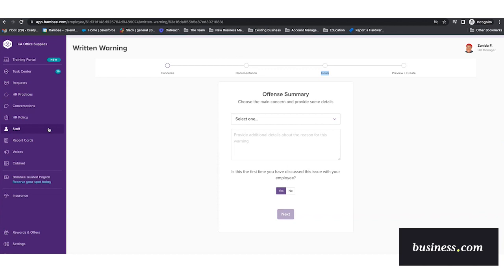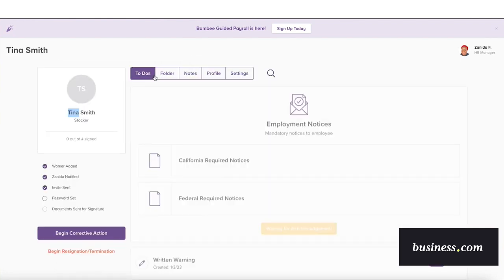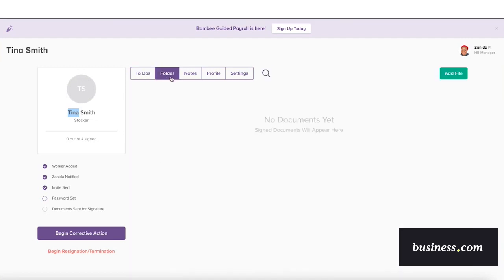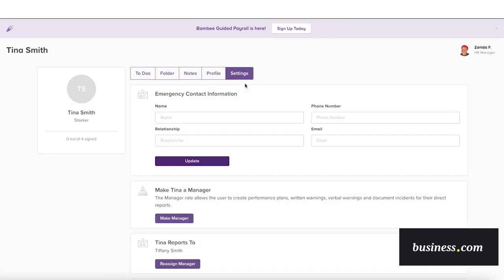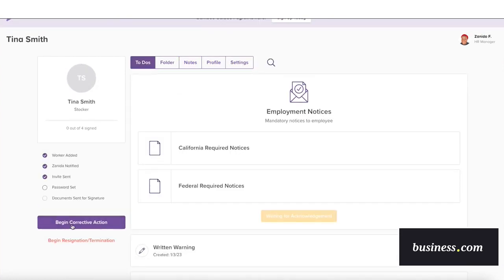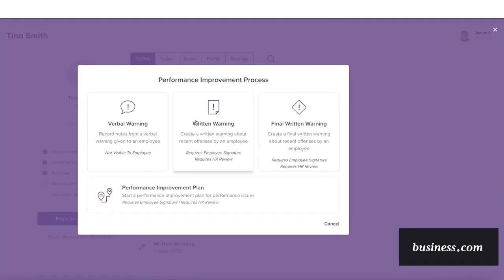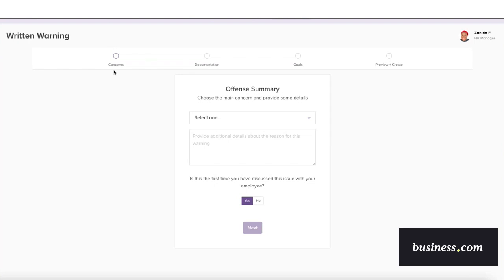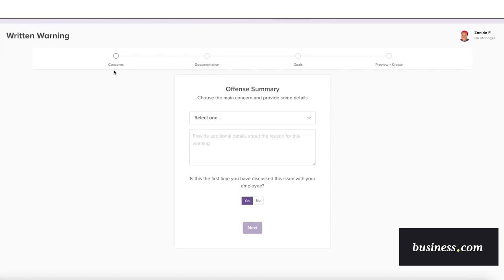Bambee Demo: How to Take Corrective Action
Looking for a Bambee demo? Through its convenient platform and guided support, Bambee HR can help you manage HR functions and mitigate risk. For example, if an employee does something wrong, Bambee can guide you through the right form of corrective action. In this video, Skye Schooley, a staff writer at business.com, walks you through a demo of the Bambee platform, showing you how to mitigate risk by taking corrective action.

Time stamps
00:00 Skye Schooley, a staff writer at business.com, introduces the video topic.
00:30 Schooley shows how to navigate to an employee profile on the Bambee platform.
00:44 Schooley breaks down the features and functions on an employee profile.
01:17 Admin and managers can choose from four standard types of corrective actions.
01:52 Schooley walks through the corrective action process.
03:04 Schooley sums up the Bambee demo video and signs off.

Bambee is an HR solution geared towards helping small businesses mitigate risk. The company partners you with a dedicated MR manager that can help you create and enforce HR policies to protect your business. Skye Schooley, a staff writer at business.com, gives you a quick demo on how to use the platform to take corrective action against an employee offense.